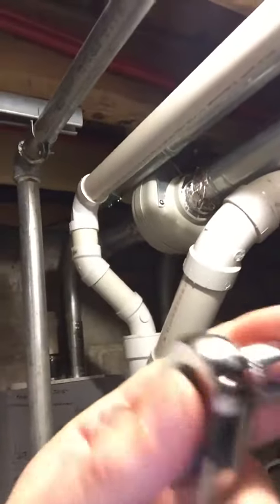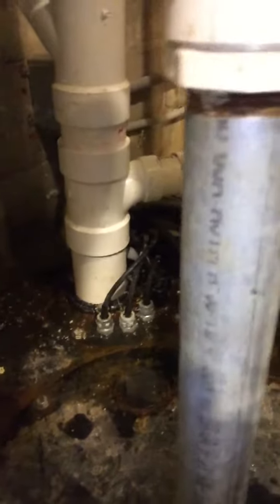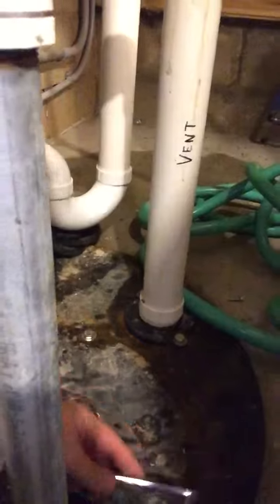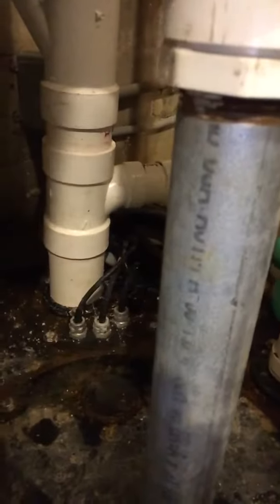Grinder Pump Cleaning Hatch OFF Episode 2